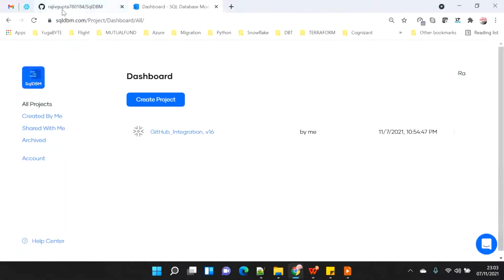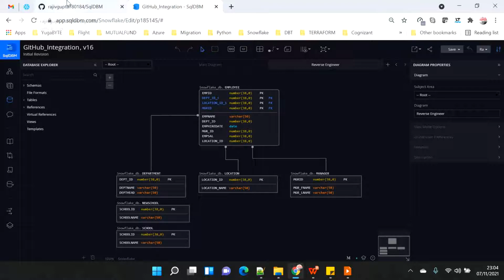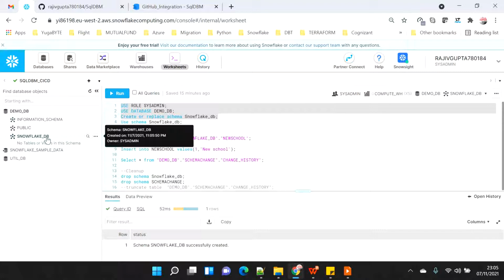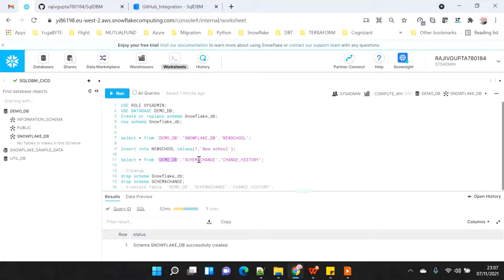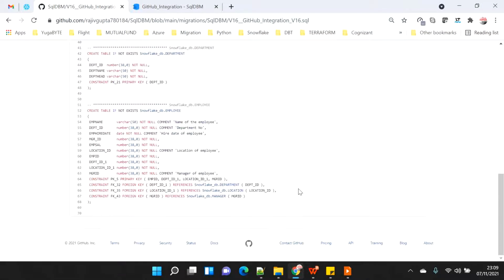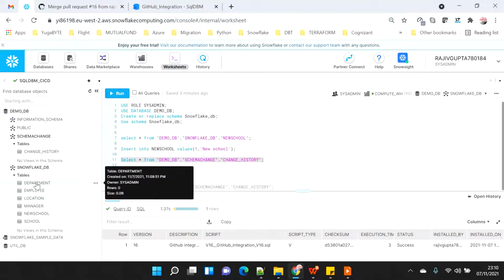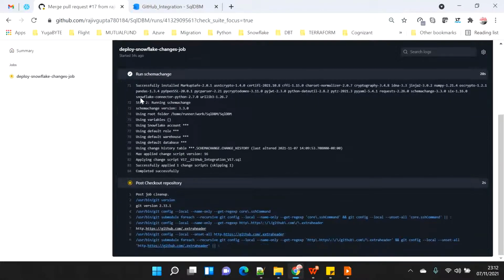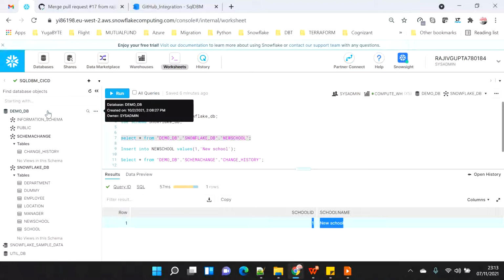Snowflake CI/CD setup using SqlDBM & SchemaChange Hand on | Rajiv Gupta Learn Everyday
SqlDBM is a development platform for businesses to create databases/ER Diagram online, without writing any code. It allows developers to focus more on the model of the database and not worry about the syntax. Users can import SQL scripts to automatically generate database models. They can also modify or create new SQL scripts along with Alter scripts. DB developers, project managers, and analysts can collaborate transparently on team projects. Other advanced features that enhance the modelling process include controlling the versions of the project, generating alter scripts, and even converting the project into other DB/DW types. You can also integrate with external repositories using Integration services in SqlDBM. Users can also take their existing DB/DW to SqlDBM and automatically generate a database model that has powerful and effective visualizations. Dark and light themes, object color coding, and auto-layout makes it easy to customize the models as per the need. The platform also takes care of database documentation and documentation export. SqlDBM has partnered with other platforms such as Snowflake, Microsoft Azure so that businesses can easily integrate the two.